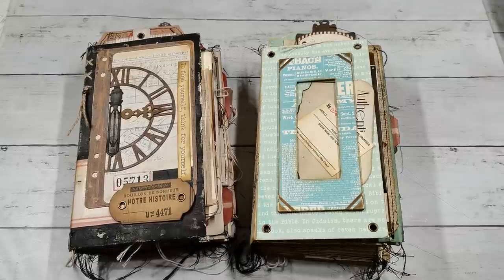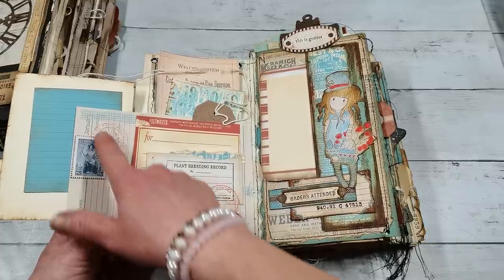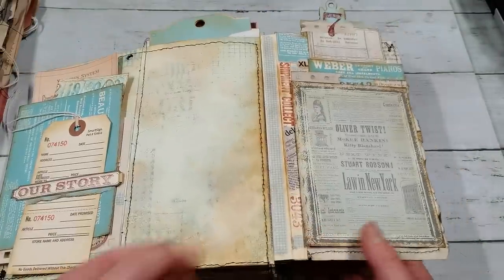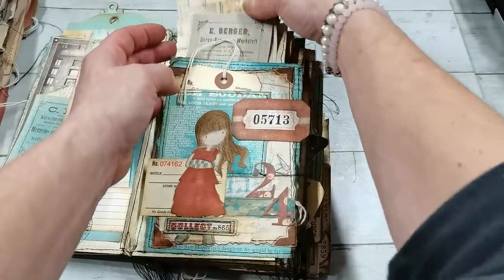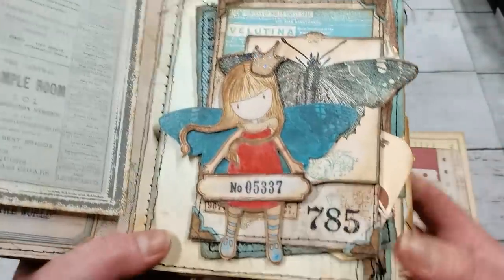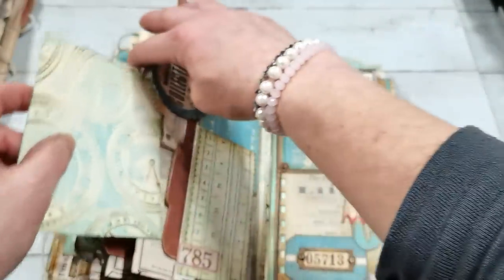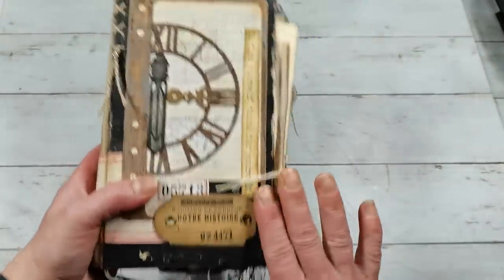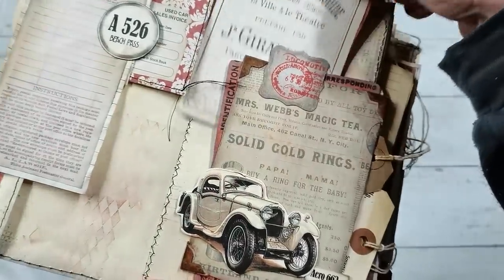Vintage Gorjuss Girls and Cars Journals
---Supplies---
Santoro Gorjuss- I have used collections: The Friendly Hedgehog, My Own Universe, Holly, The Hatter, Nightlight, The Getaway and The Winter's Night
Tim Holtz stamps : Field Notes, Glitch, Faded Type
Teresa Collins Family Stories stamps
Heidi Swapp planners stamps

You can find me:

Eva xx